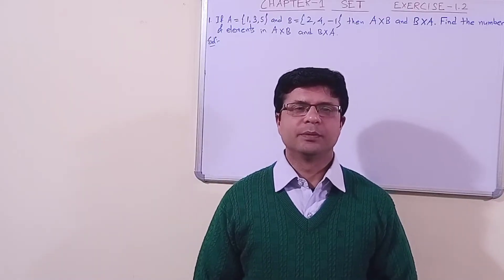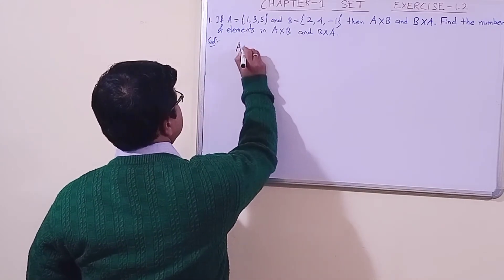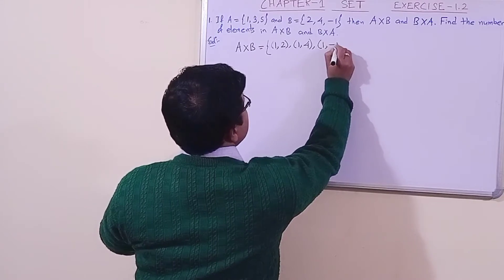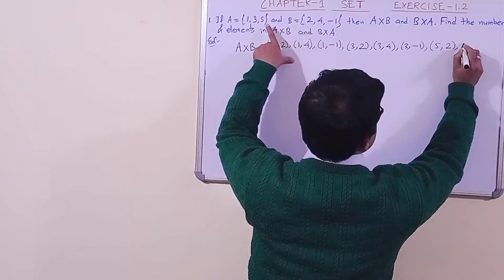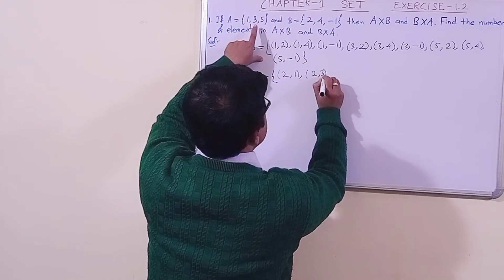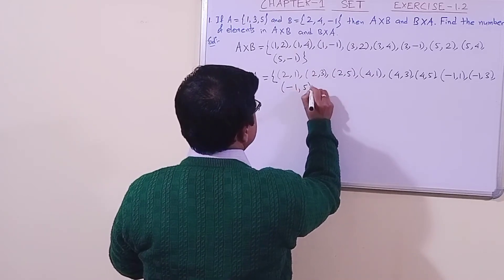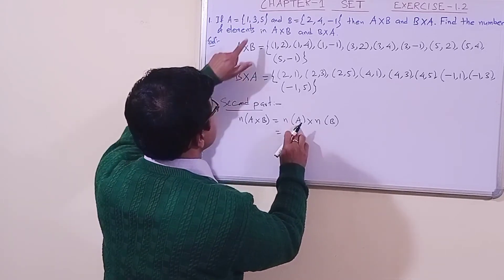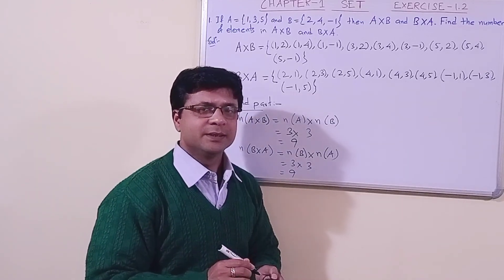Exercise-1.2 QN- 1 Chapter- 1(SET) Advanced Mathematics (SEBA) of Class- 10 HSLC